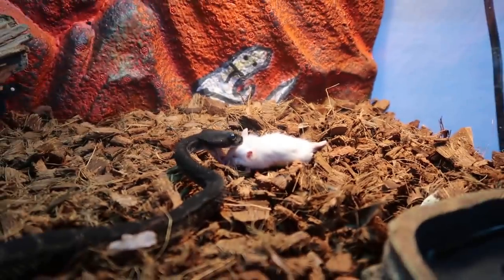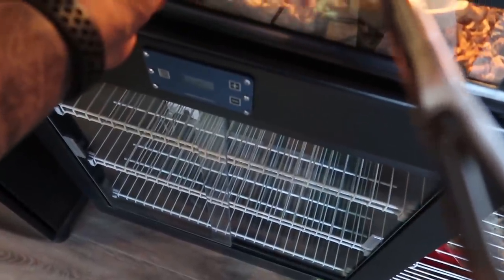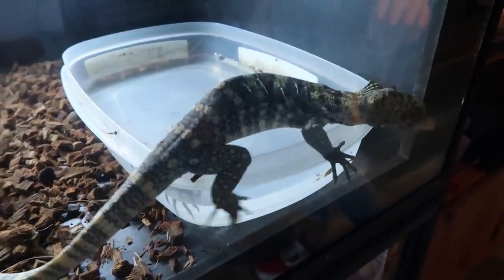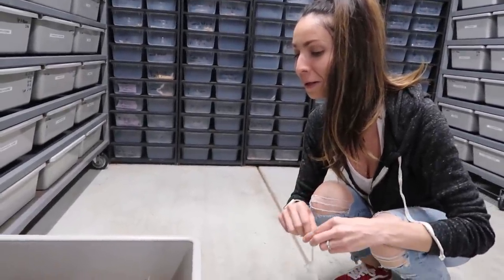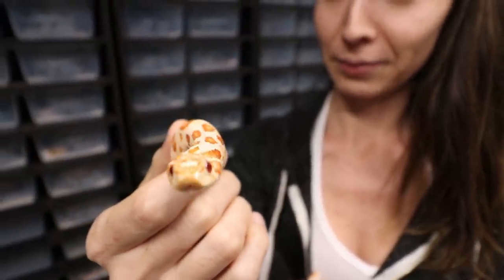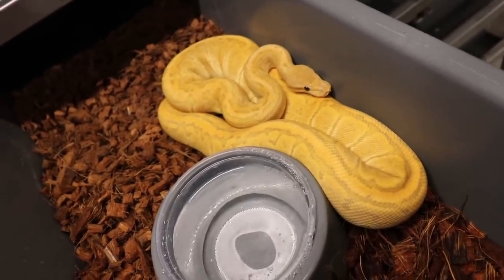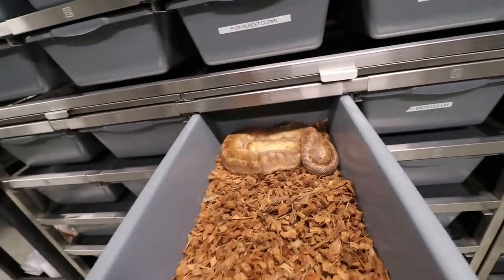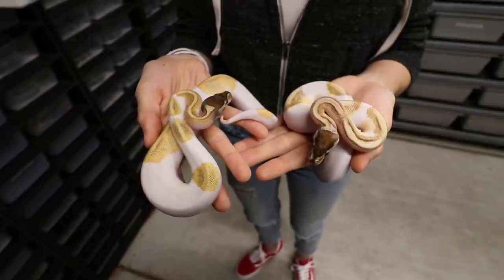Feeding All Of My Venomous Snakes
Miguel Garcia reptiles

Brett Rohrer

Johnny White

Jesse Garcia

Superior shipping supplies

Campfire Arts

Steven

Justin Kobylka

[ENTER ADDITIONAL INFORMATION ABOUT VIDEO HERE]

Feeding My Baby Rattlesnake!!! Venomous Snakes!!